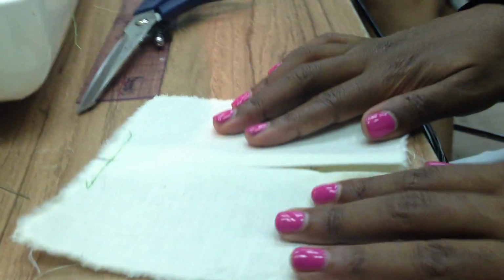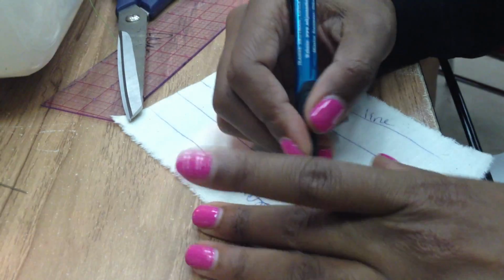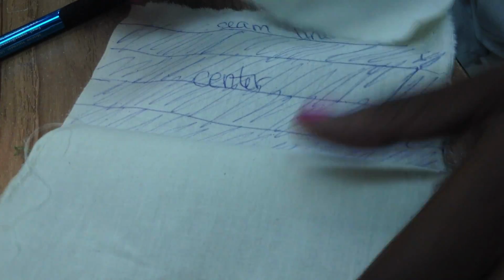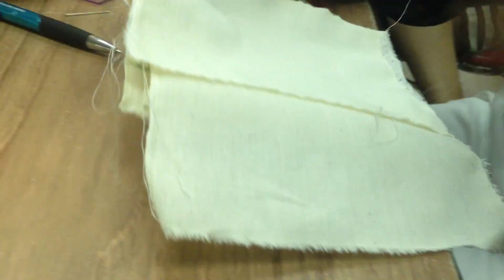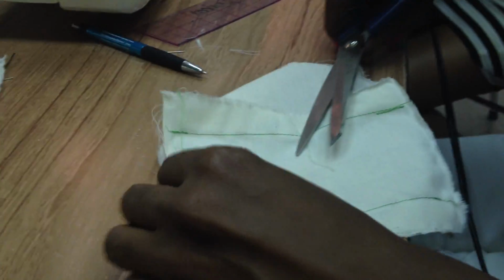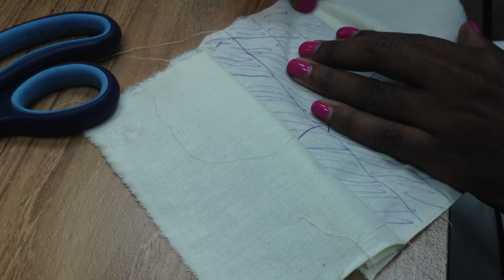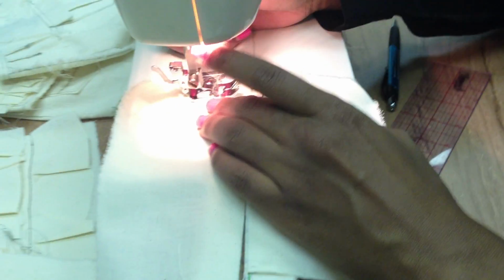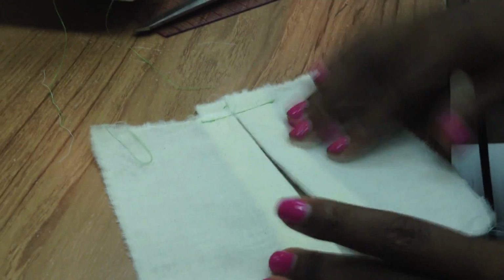How to do inverted box pleats with two fabrics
This video will introduce students to inverted box pleats using two fabrics. Inverted box pleats or box pleats are synonymous as they are one in the same. Box pleats are pleats or the box on the face side while inverted box pleats are where the pleats that are hidden inside the face fabric.

Inverted box pleats are commonly used because they are more flattering to the body while box pleats add volume to a garment.

They are commonly seen on cheerleading skirts as well as shirts and dresses.

See if you can spot any in your wardrobe!

NOTE:
Inverted box pleats can be any size. You can use any fabric. You're the designer; be creative and have fun with it.

You will have 5 lines on your fabric -- 2 guide lines on the left, a center line, 2 guide lines on the right. They must be symmetrical. The outer most guide lines will be the seam line and fold to the center line creating the pleat.

When sewing your two fabrics together be certain to have right side to right side together as you do not want to sew it incorrectly. Also, use an invisible marker, tailor's chalk, or pencil when marking your fabrics as wax as it doesn't come off. It ruins your fabric.

Sewing Basics class is taught by Carol Sneed at the New York School of Design

Thanks guys for all your support.

Feel free to like me on Facebook to stay abreast of the classes schedules, lessons, and giveaways.

Cheers,
Sneed